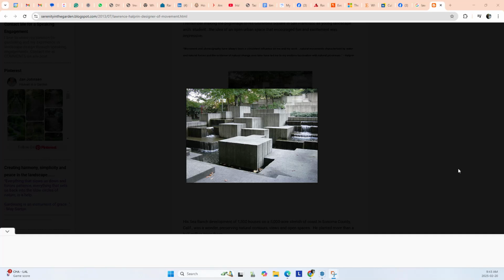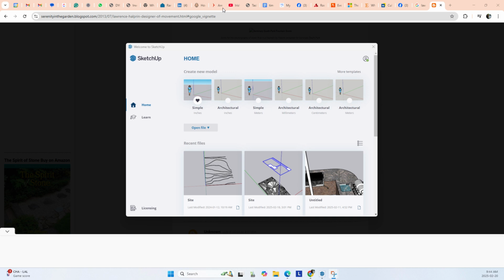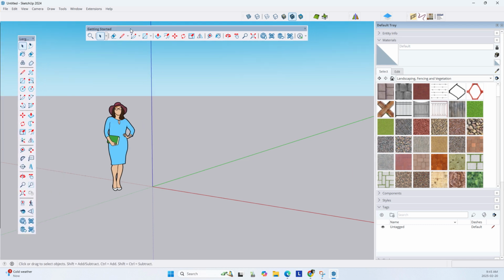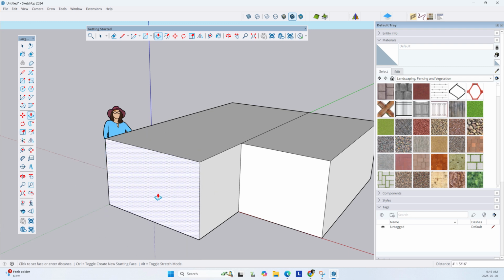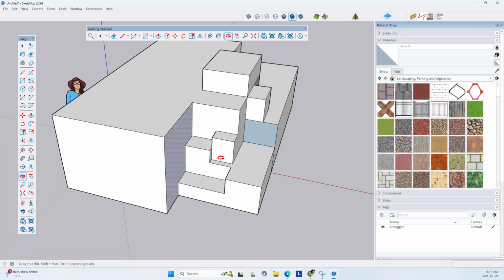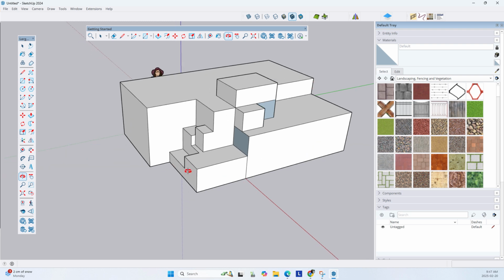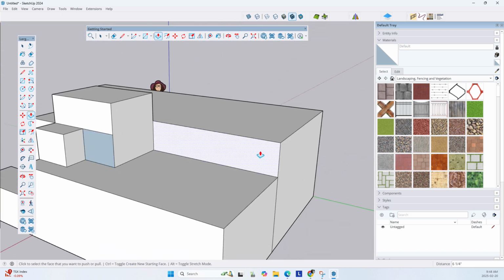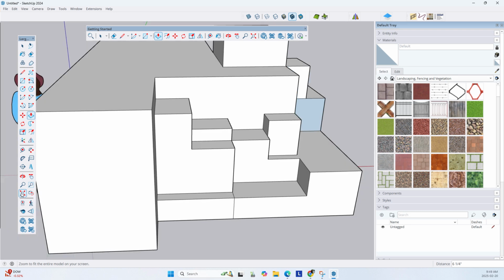Lawrence Halprin's Freeway Park-inspired SketchUp Practice tutorial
This quick practice exercise to get you moving and comfortable within the SketchUp modelling world.

I recommend practicing this exercise for about 5 minutes daily while constantly shifting your angle of view.

*For the push-pull and rectangle tools, always practice a quick left click and release to start, move the mouse, and quick left click and release to end.

*For the 3 (or more buttons) button mouse, the center wheel will allow you to:
       1) roll the center wheel will zoom view
       2) push and hold the center wheel will orbit view
       3) push and hold both the center wheel + shift on the keyboard will allow you to pan view around

*Make sure you always have the mouse over the face or lines you want to focus on before starting your zoom and orbit, or you may head off into outer space very quickly, especially in large models.

The opening image is Freeway Park - Seattle (Photo: Wiki/Joe Mabel)